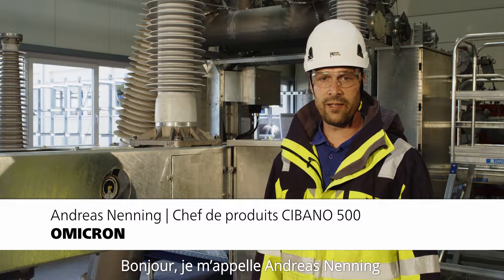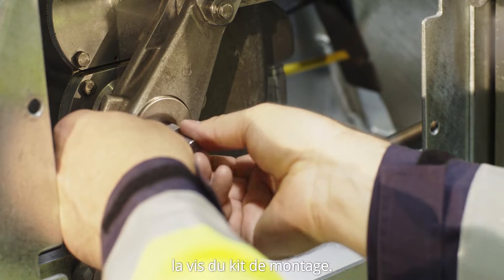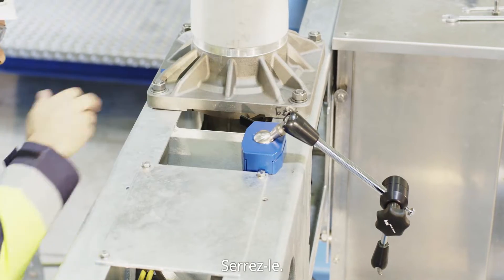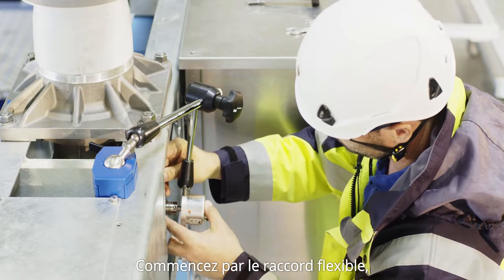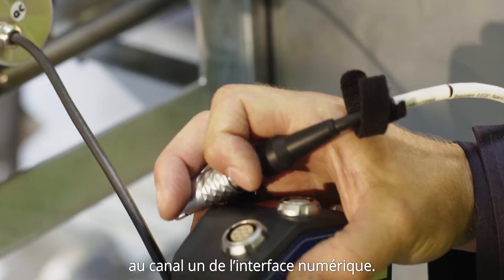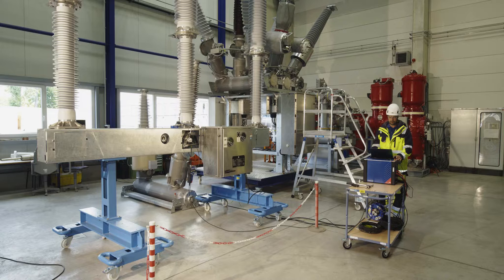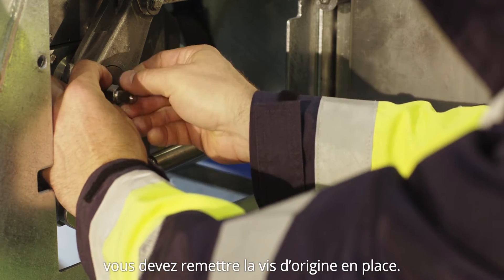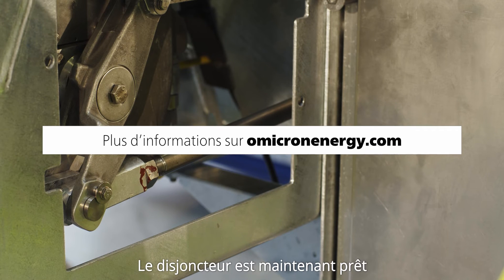Mesure du déplacement sur un disjoncteur SF6 GL 312 à cuve sous tension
Cette vidéo montre comment réaliser une mesure du déplacement sur un disjoncteur GL 312 à l’aide du CIBANO 500 et de quelques accessoires, tels qu’un transducteur rotatif numérique. Cette vidéo a été enregistrée à l’Institut technique GE de Cassel en Allemagne.

Vous souhaitez en savoir plus sur OMICRON, nos passions et nos produits?